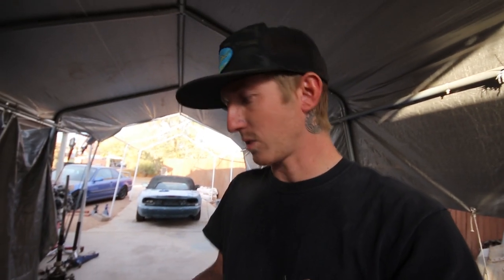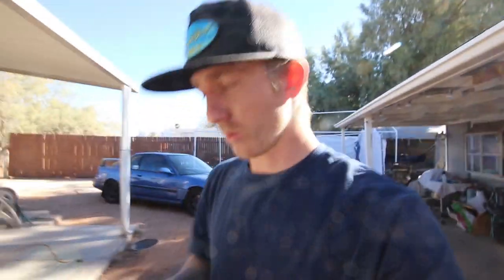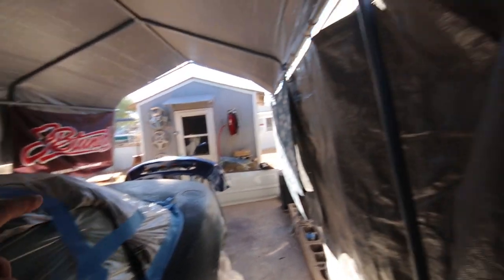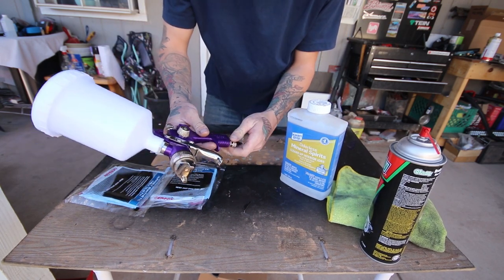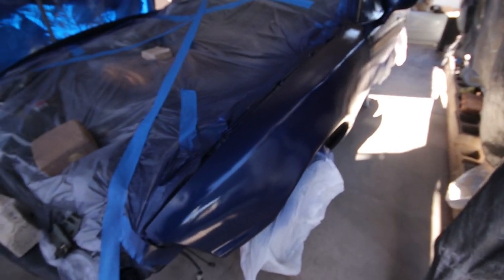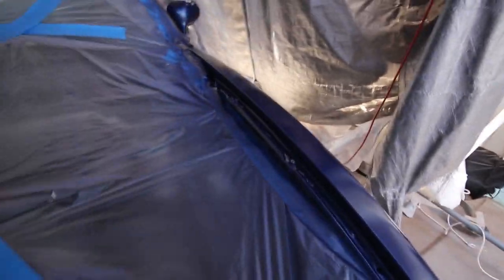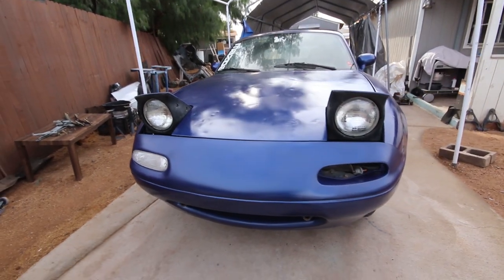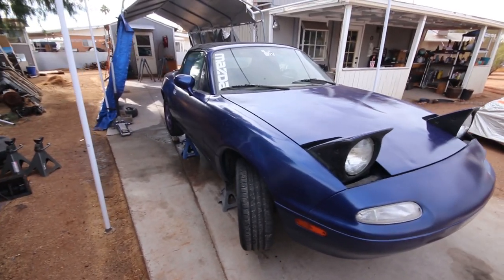Painting the $1000 Miata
Hushperformance.com
MPCmotorsport.com